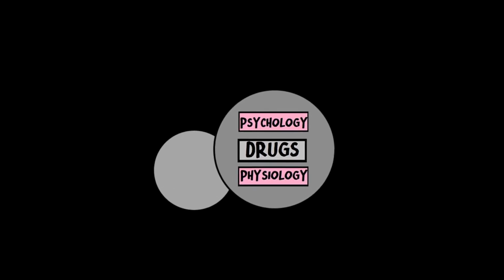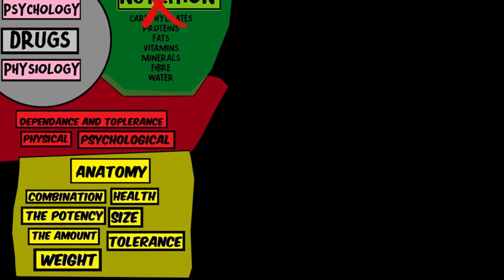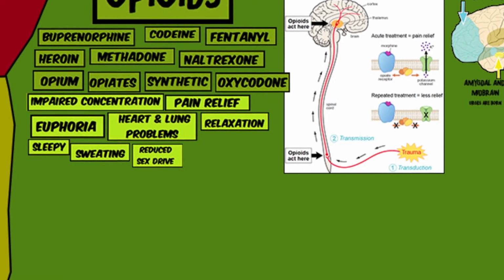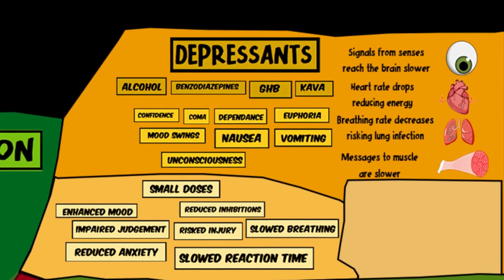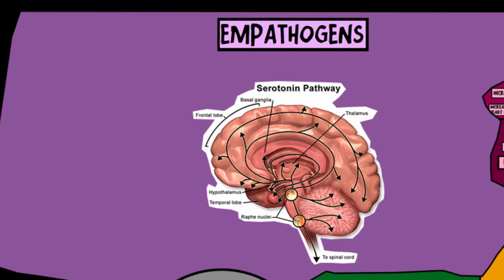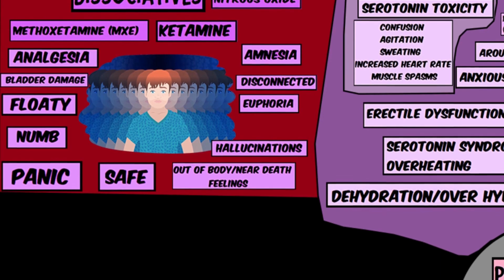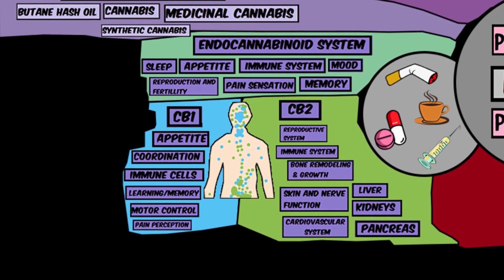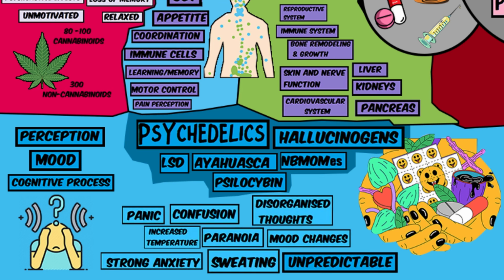THE NEGATIVE EFFECT OF A DRUG ADDICTION | The Psychological and Physical Urges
The 7 types of Drugs. OPIOIDS, DEPRESSANTS, STIMULANTS, EMPATHOGENS, DISSOCIATIVES, CANNABINOIDS, PSYCHEDELICS.

In this video were going to talk about the 7 categories of drugs and how they affect the natural body both physically and psychologically. Were going to elaborate on the negative effects, and what impact it has when a foreign substance enters the natural human anatomy. This is topic we all should be aware of especially now that these substances are very widespread in our societies, its become very common for people of all ages often falling under the influence of drugs without knowing about the internal changes. The purpose of this video is strictly to educated about the harmful nature of foreign substances.
In the world of illicit and abused drugs use, there are essentially 7 different types of drugs. Which all have their own set of characteristics, effects, dangers and side effects. And off course not everyone was born with the same anatomy therefore so many factors are involved which can influence the response to the effects of drug use. which we will be discussing in this short video.
Let us start by definition,
A drug is any substance that causes a change in an organism’s physiology or psychology when consumed. Legal or illicit once a foreign substance enters our bodies, it will cause an effect. there are foreign substances within products we consume on a daily basis. , Should any of these substances become a concern when the body begins to crave and start to develop a dependency, even if its just caffeine.
Drugs are typically distinguished from food and substances that provide nutritional support. Often people who have been associated with drugs over a long period of time begin to neglect these essentials of what the body really needs. When that happens, a nutritional deficiency begins to occur leading to a variety of health problems including digestion problems, skin disorders, defective bone growth or dementia. So whilst a person is neglecting a nutritional diet, they are developing a dependency on drugs that can be either physical, psychological or both.
People who develop a dependence also increase in tolerance. Tolerance meaning they need to take larger amounts of the drug to get the same effect a person once had when they first began using the drug.
People who are psychologically dependant on depressants may find they feel an urge to use them when they are in specific surroundings of large gatherings. Physical dependence occurs when a person’s body adapts to the drug and gets used to functioning so long as the drug is present in the body.
People who are dependant on drugs find that using the drug becomes far more important than other activities in their life and begin to replace essential nutrients of the body in replacement for some drugs I’m about to mentions.